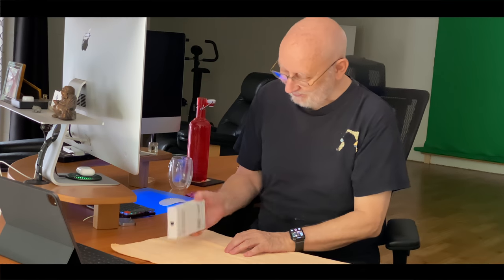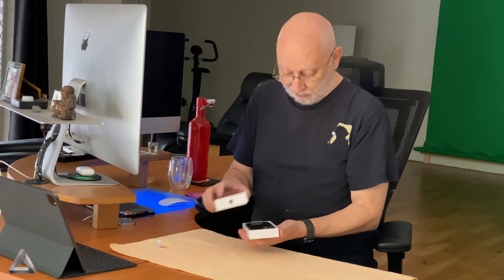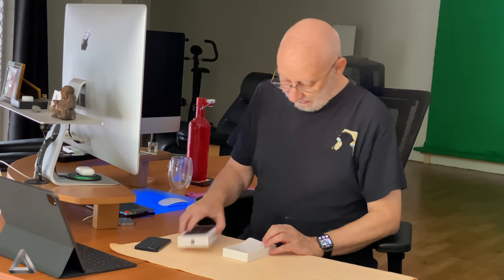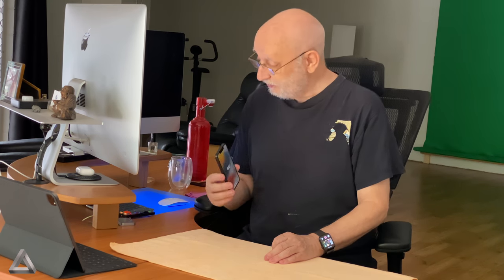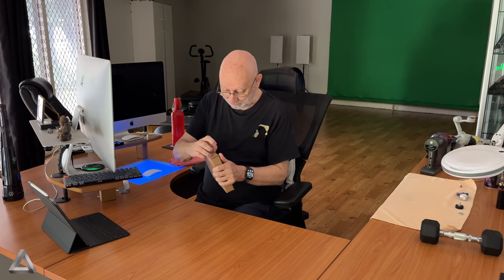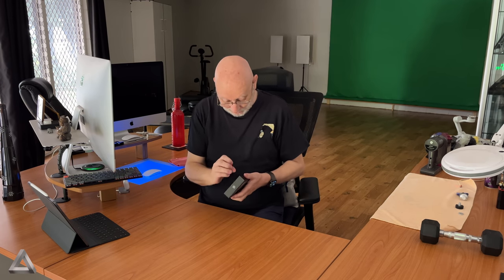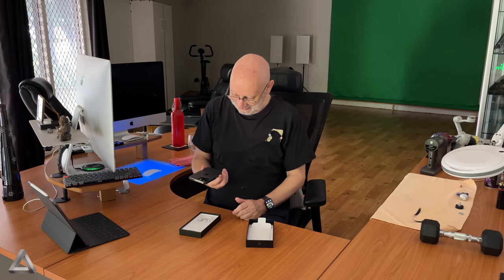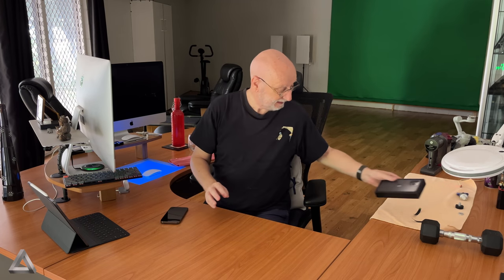iPhone 13 Mini and iPhone 13 Pro Max unboxing.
The iPhone 13 Mini and iPhone 13 Pro Max have arrived, and they are fantastic. I need to set them up now. The Mini will be equipped with a SIM card and will be connected to the Internet. The Pro Max will serve as my video camera and personal storage device for images and videos, with no internet access. Nobody will be able to pry into my phone13 Pro Max. The same with the iPad, no Internet access or WiFi.